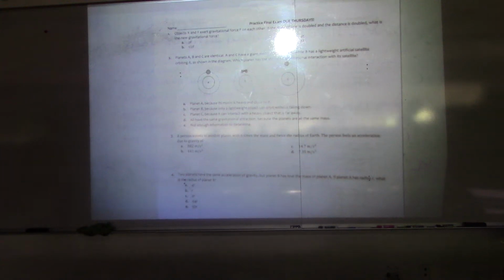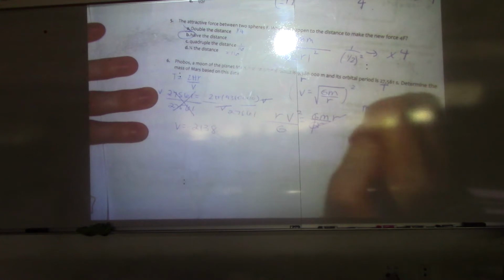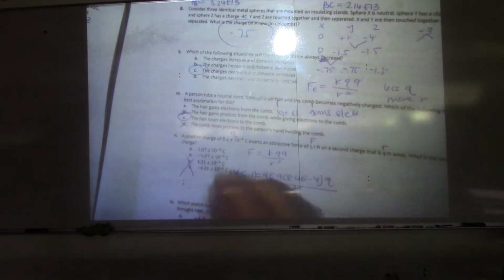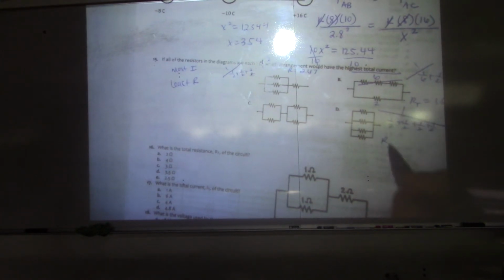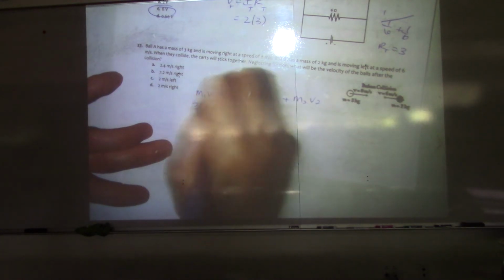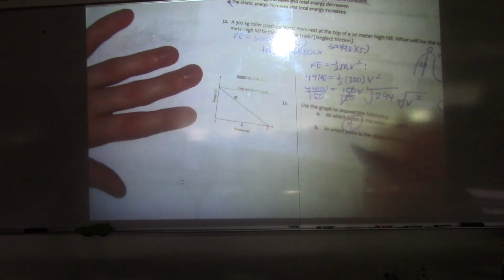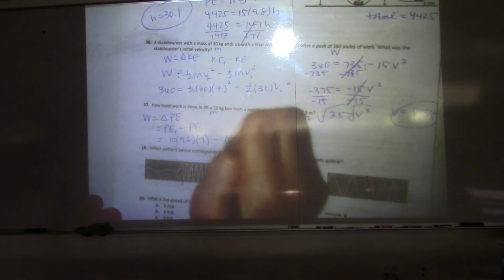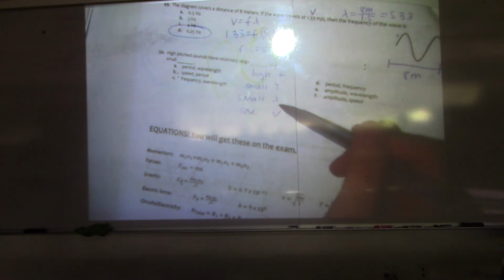Final Review 2019